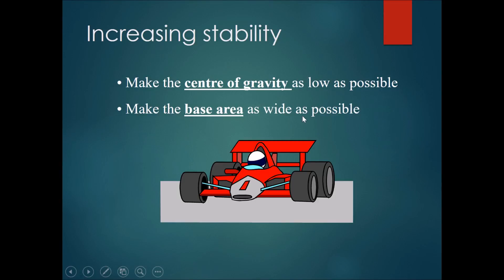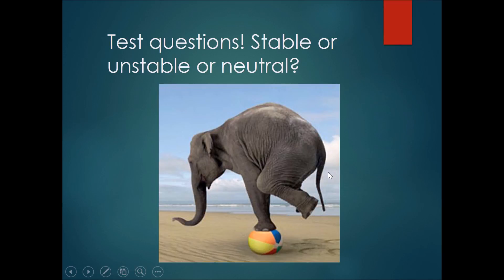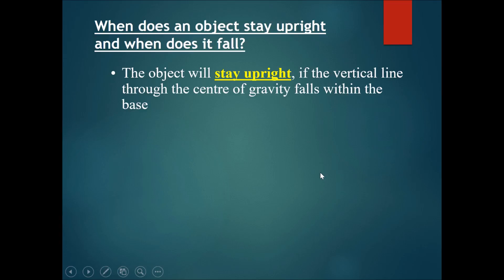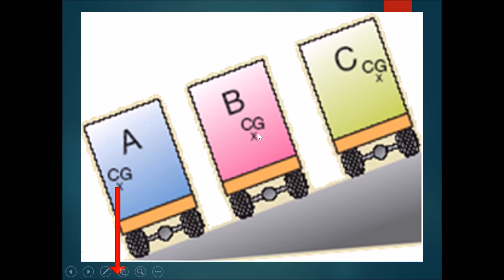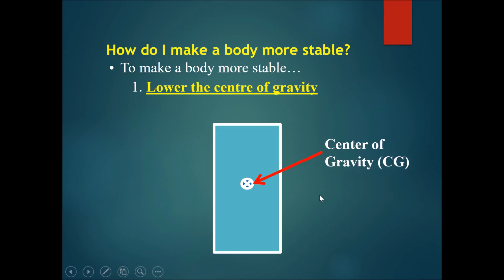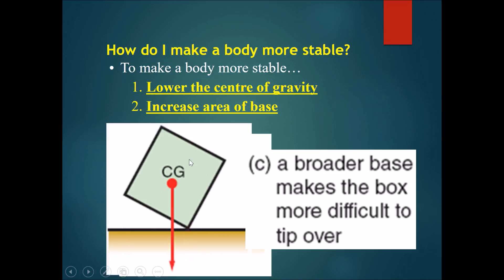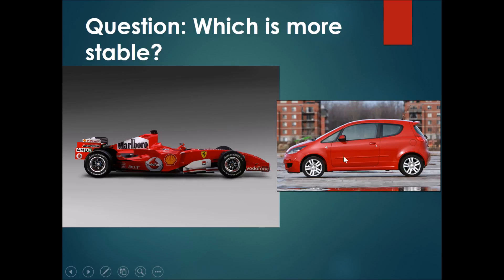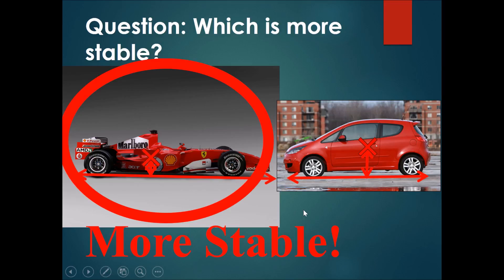Chapter 5 Turning Effects Part 5 - Stability